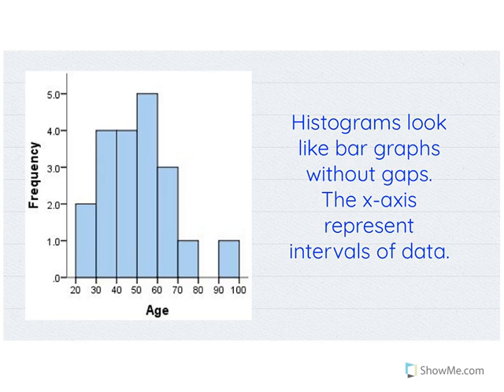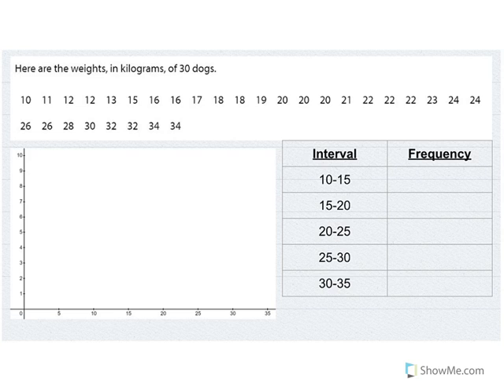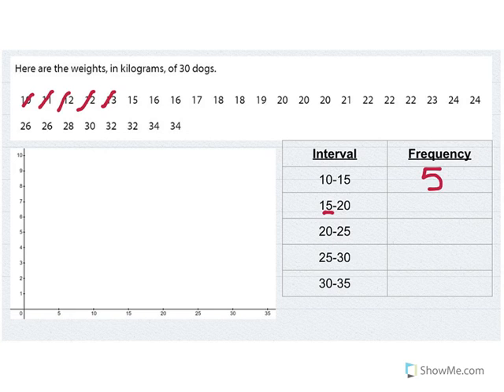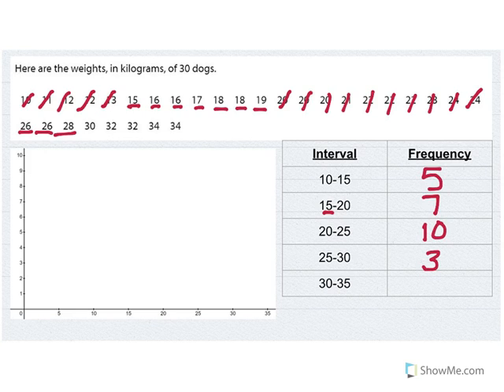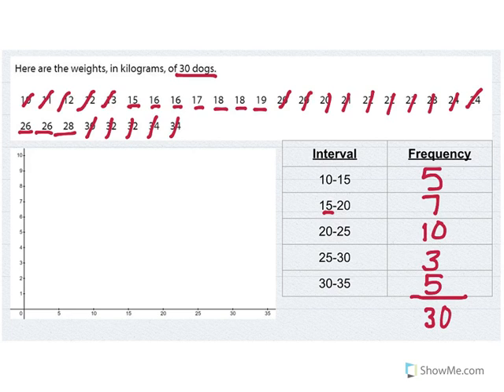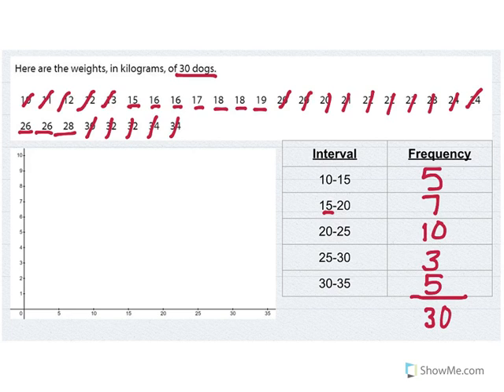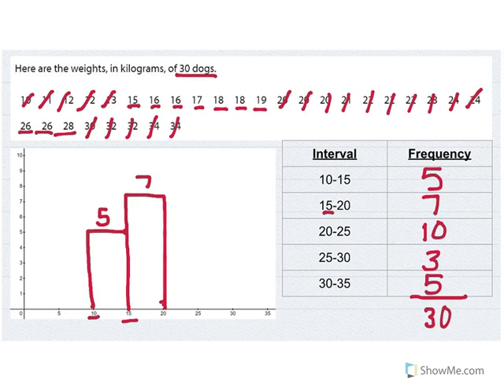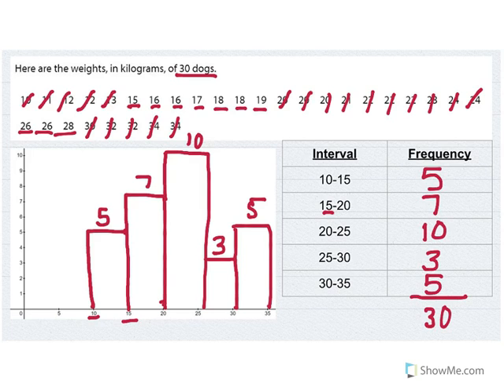Creating a Histogram